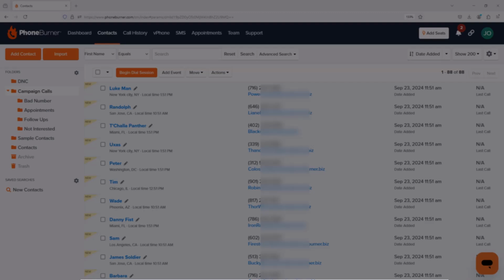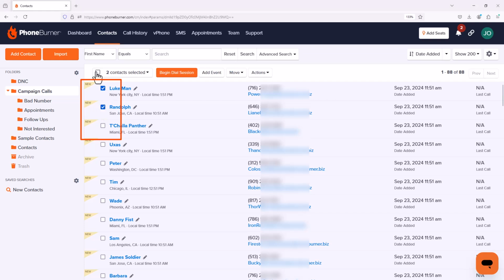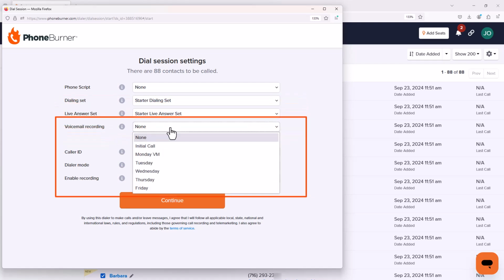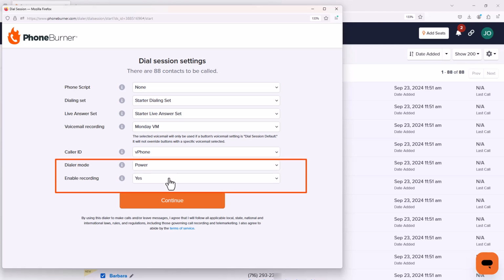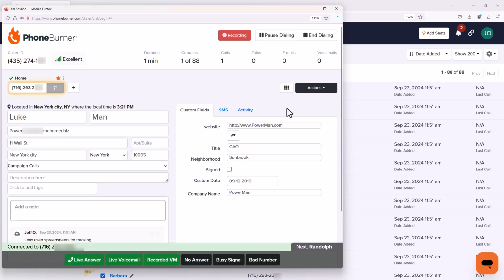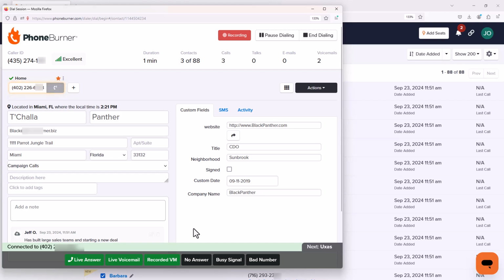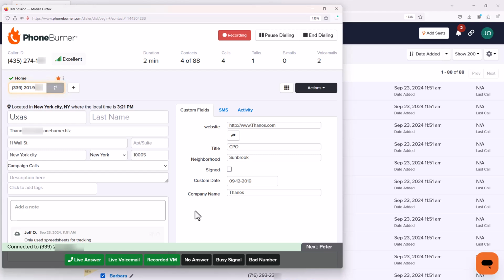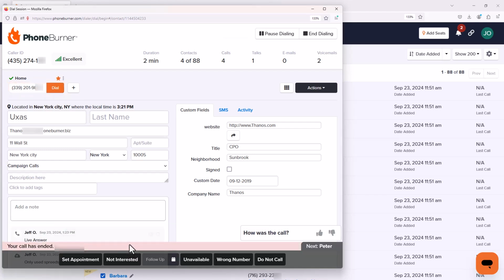QuickStart Start Dialing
📋 Video Summary:

This video walks through how to start your first dial session in PhoneBurner now that you've completed setup tasks like importing contacts, recording your outgoing voicemail, configuring caller ID, and organizing your folders.

Key Steps Covered:
Selecting Contacts to Call:

From the Contact Manager, select a folder (e.g., "Campaign Calls") and choose the contacts to dial.

You can select individual contacts or an entire page.

Launching a Dial Session:

Click Begin Dial Session.

Configure session settings:

Phone Script (optional)

Dispositions (previously configured)

Voicemail Recording (select from pre-recorded voicemails)

Caller ID (e.g., your PhoneBurner-purchased number)

Dialer Mode:

Power Dialing: Auto-calls next contact quickly (most popular).

Pause and Preview: Slower pace, lets you review before calling.

Call Recording (if enabled)

Getting Connected:

Depending on your plan:

Use browser + headset (Professional or Premium plans), or

Dial in using your telephone.

Grant microphone access if using a browser.

During the Dial Session:

If call goes to voicemail:

Click to leave pre-recorded voicemail, no need to wait for beep.

Or leave a live voicemail by waiting and speaking manually.

If someone answers live, there’s no delay—you’re instantly connected.

Click Live Answer during the call; when done, click End Call.

Use Follow-Up disposition to set a follow-up date (required before clicking).

You can also create appointments and add notes post-call.

Optional features: Put contacts on hold or transfer calls (requires transfer agents).

The session is smooth, fast, and built to maximize efficiency with no awkward delays. Once you're ready, start your dial session and begin connecting!